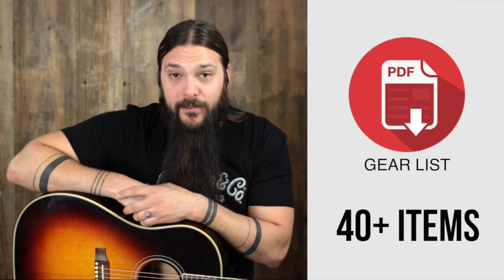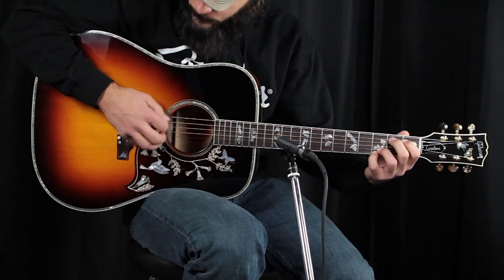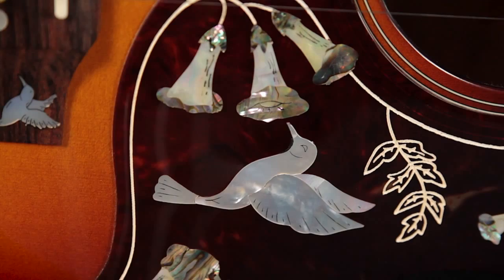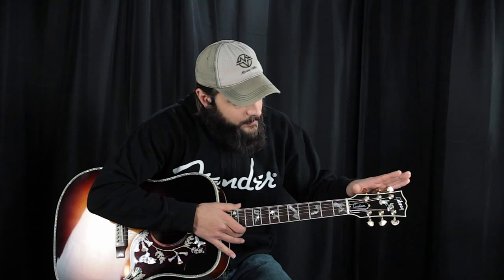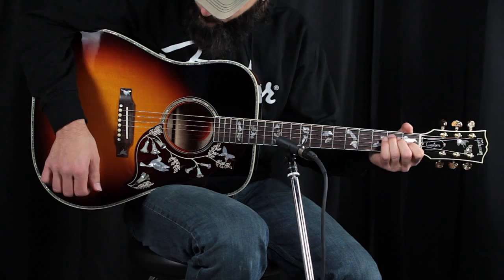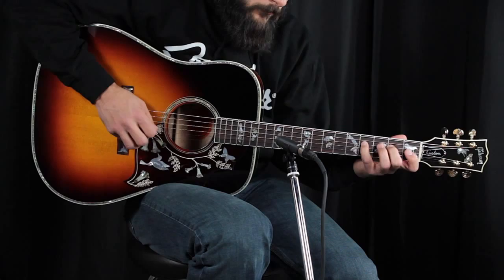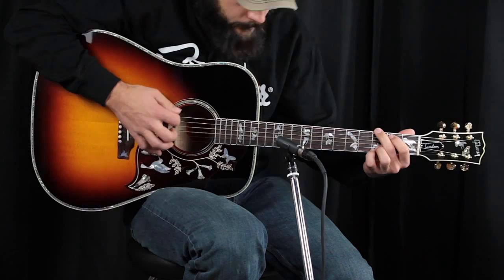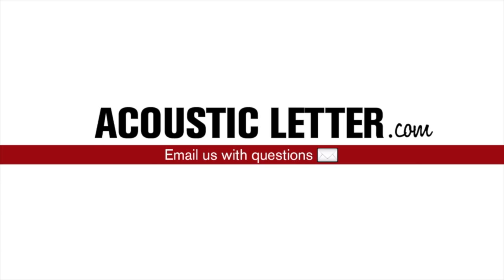Gibson Hummingbird Quilted Maple LTD